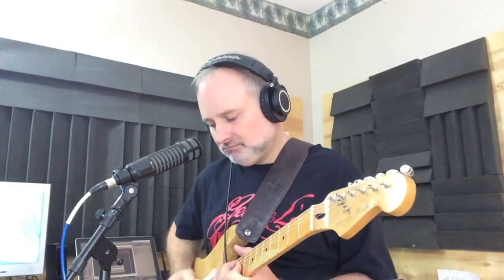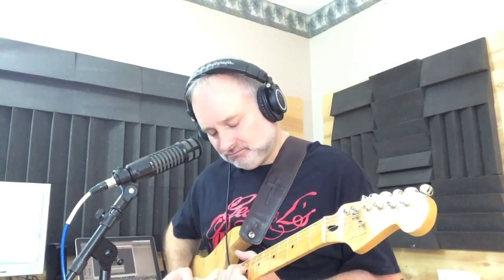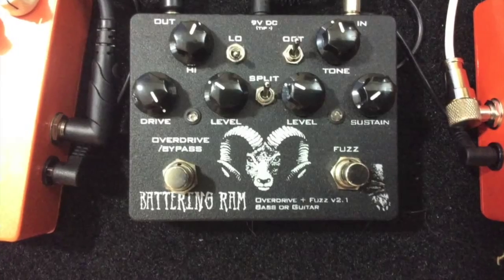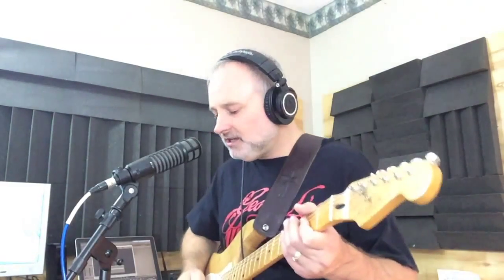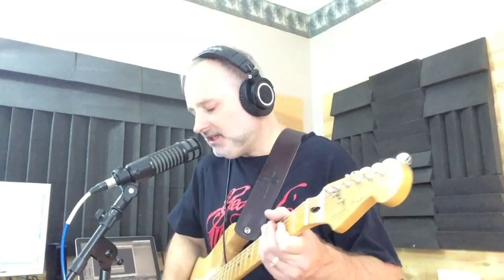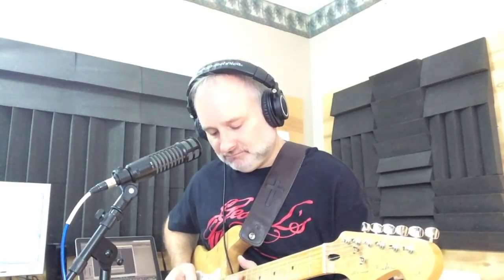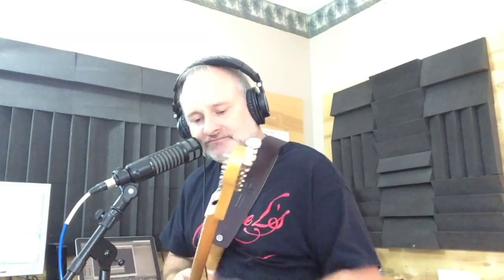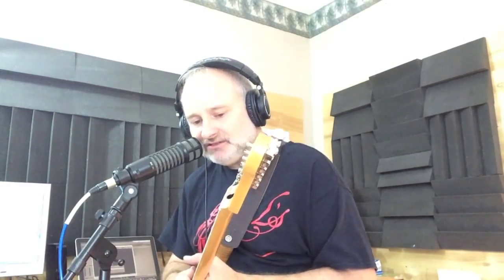Swenson Pickups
I highly recommend the pick ups. Special thanks to chickenpicks.com and Attila guitars